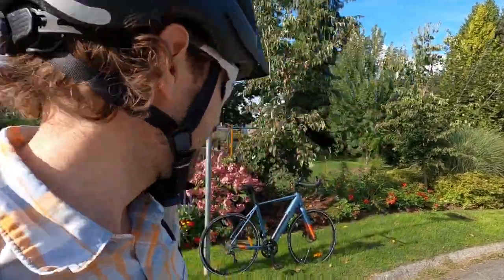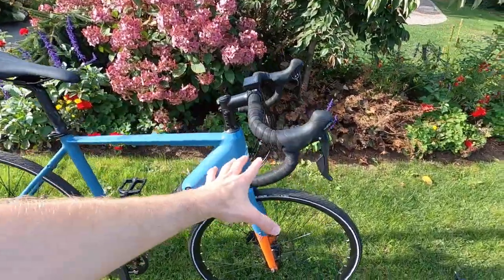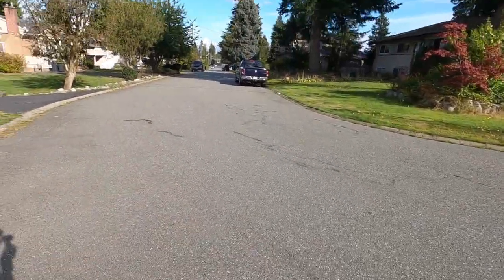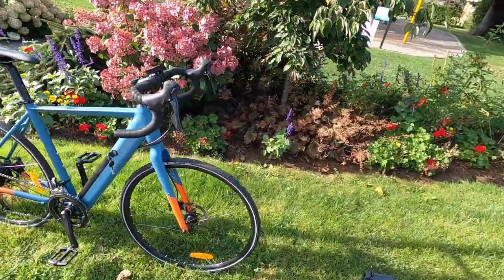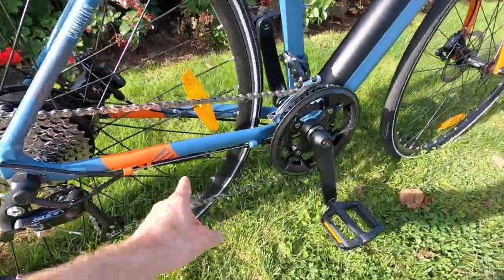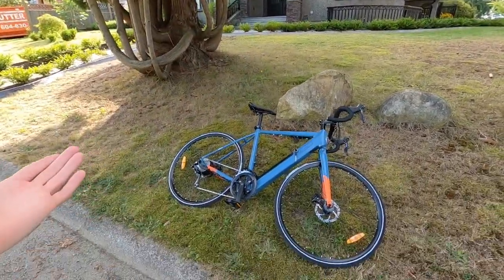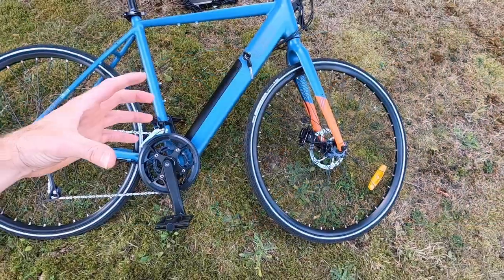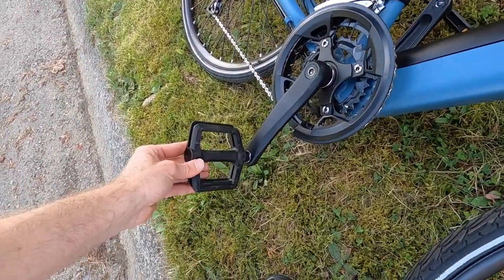iGO Electric Aspire Camillien Review - $2.3k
The iGO Electric Aspire Camillien is one of the most affordable road style electric bikes with drop bars and a decent 18-speed drivetrain. Available in two frame sizes, sold through dealers as well as online, ships as a Class 1 product but can be unlocked for faster 28mph (45km/h) Class 3 performance using the free smartphone application. Extremely lightweight at 40.6lbs (18.4kg), and balanced front to rear. The 250W Bafang planetary geared hub motor performs at 450 watts nominal due to a custom high power controller, it offers up to 45 newton meters of torque and actually performs pretty well for climbing and maintaining higher speeds. Dual-sided 32 pulse torque sensing bottom bracket creates a smooth natural ride feel and helps to extend range. TRP mechanical disc brakes perform well and stay cleaner than rim brakes. Upgraded puncture resistant tires also have reflective sidewall stripes. The bike can fit up to 42c sized tires, and has mounting points for fenders, racks, and two bottle cages. All aluminum frame is durable but not as light or vibration dampening as carbon fiber or titanium. Display panel interaction requires left hand to be on flats or taken off of the bar entirely and it starts from 0 each time, so more clicks. Smartphone app struggled to stay synced, no place to charge portable electronics. Hub motor creates zipping noises at high speed.

0:00 Introduction
1:24 Torque sensor, motor, controller details
2:15 Motor, battery, bike weight
2:43 Bike name and origin
3:31 Display introduction
4:52 Tire details (puncture resistant, reflective)
5:53 Drivetrain, gears, shifters
7:21 More tire info (700x32c fits 42c gravel grinder)
9:56 Brakes (TRP mechanical disc 160mm)
11:39 Grips and shifters
12:01 Spokes and rims
12:34 Battery removal, details, charger
15:07 Display panel details
17:57 Smartphone app settings
20:13 High speed off-road mode
20:39 Ride test begins
23:19 Third person shots
23:48 Drivetrain frame shots
27:09 Outro